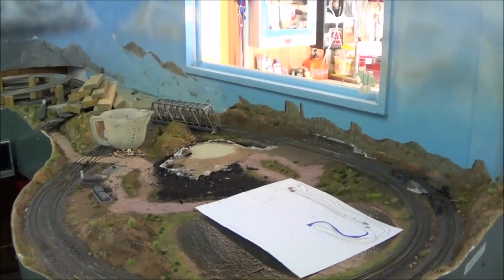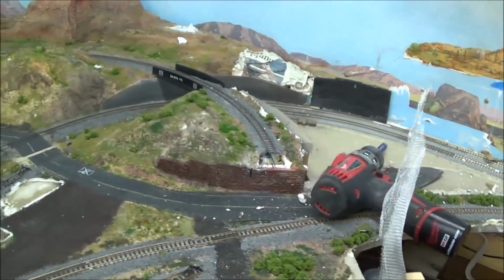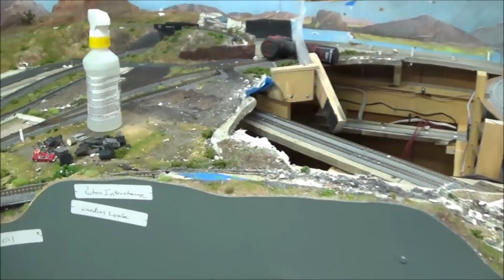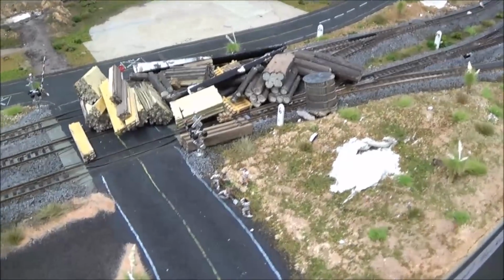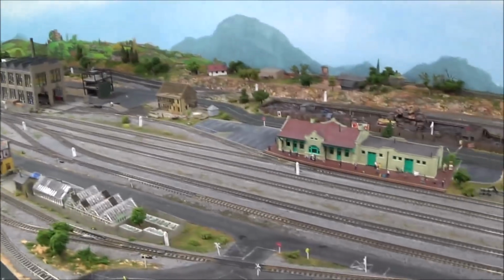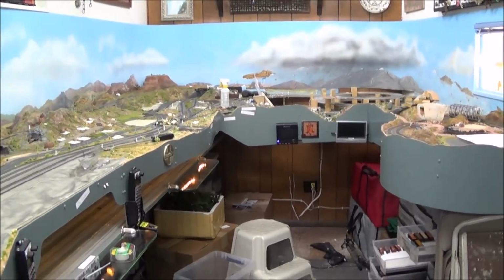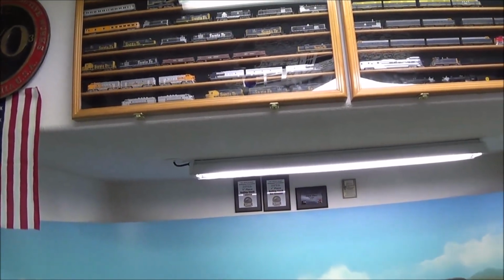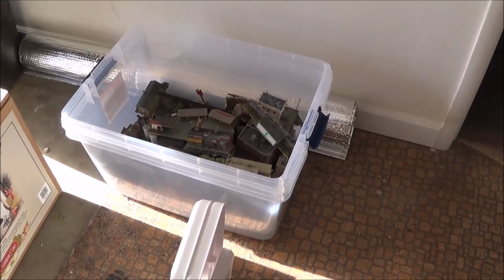N Scale ACTRR 3 Update #1 Deconstruction Days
Dismantling of the N Scale ACTRR has begun and looking forward to a new N Scale adventure.